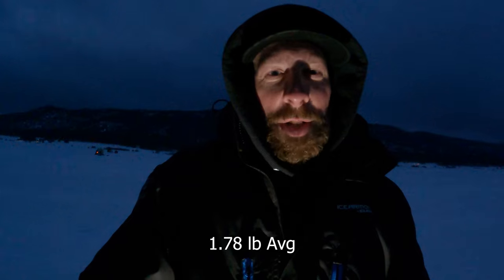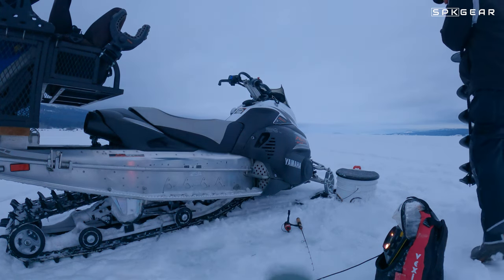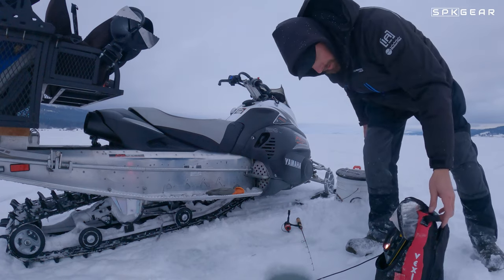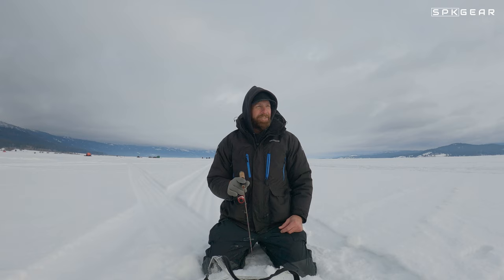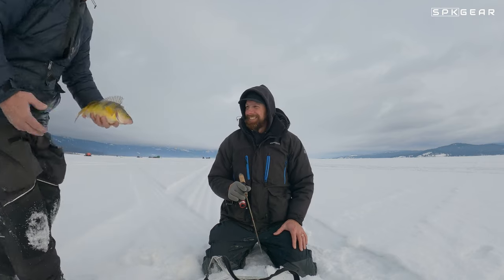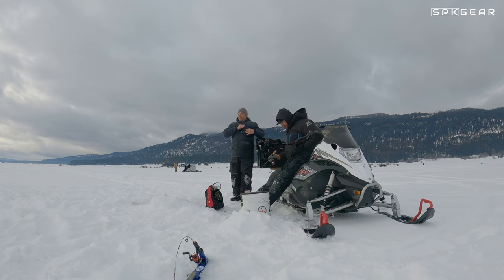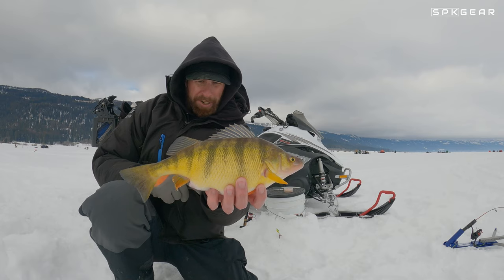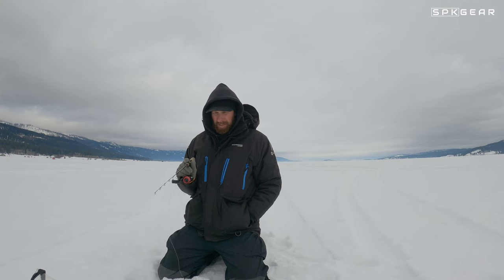Lake Cascade Giants - Cascade Cup Day 2 - Perch Ice Fishing Tournament Catching 2 Pound Jumbo Perch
Amazing search for Giant Lake Cascade Jumbo Perch
Day 2 of Cascade Cup Tournament Ice Fishing